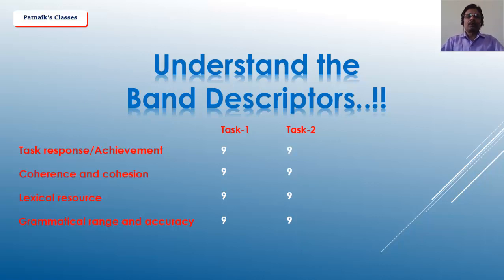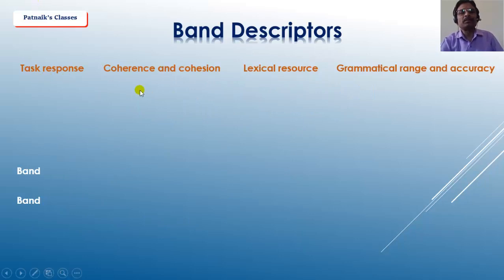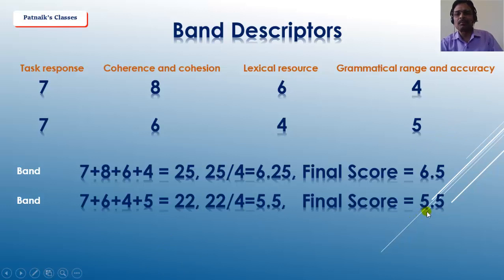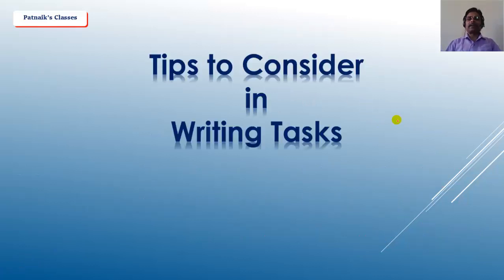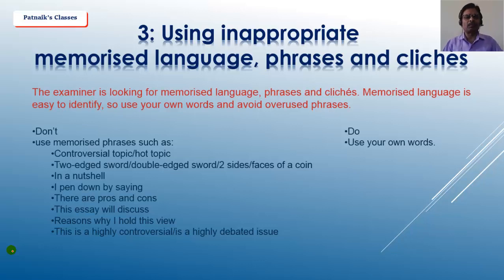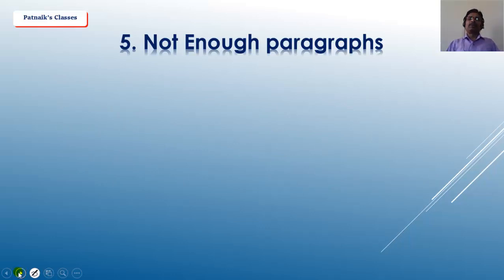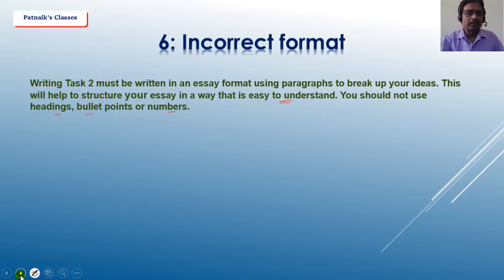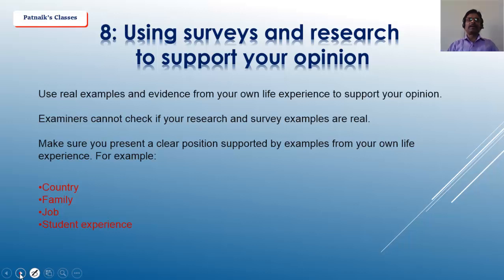Writing Task: Scoring! It's not just 3 and 6 bands for Task-1 and Task-2; much more.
About this video: Its all about how the examiner scores your writing task. One must know the details of scoring system. It is not just 3 band for Task-1 and 6 band for Task-2, and the final bands. Before calculating the final bands there are lot of things which one should know to achieve the required band score.

No doubt this video will not only give you the indepth understanding of the scoring system but also will definately help you to organise your writeup and will make you understand about the examiners way of scoring the task.

Understand how the writing task is scored?? It is just not Task-1-3 band and Task-2 - 6 bands. but much more...